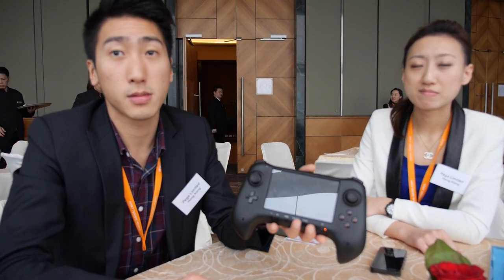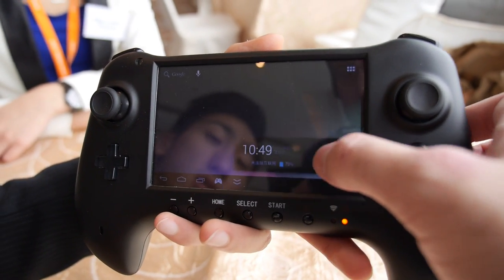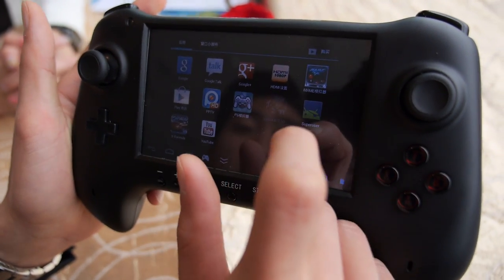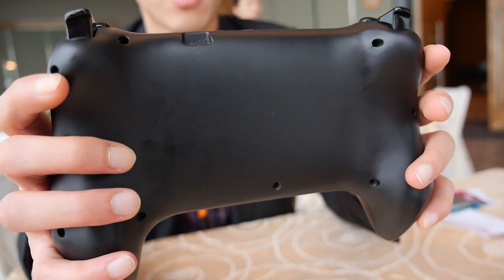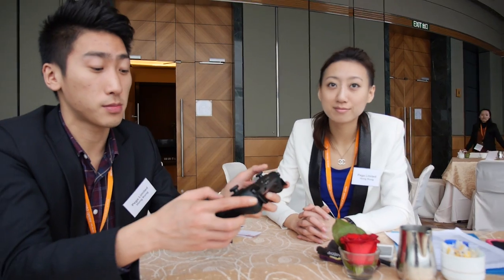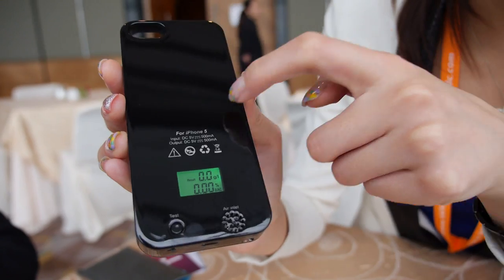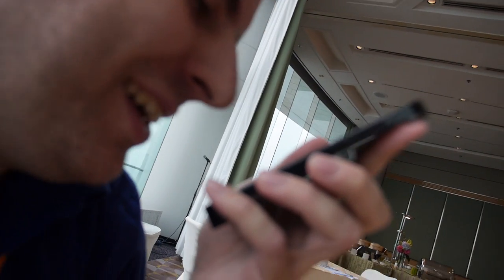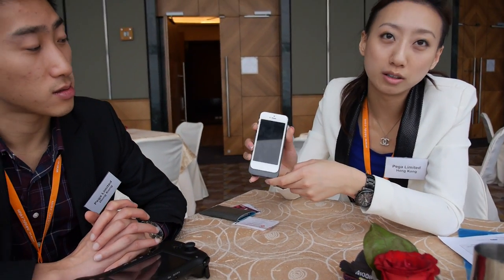Pega Limited Android Game Player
Pega Limited shows new android gamepad with a quadcore processor and price TBA. They also demoed an alcohol tester case for the iphone 5.